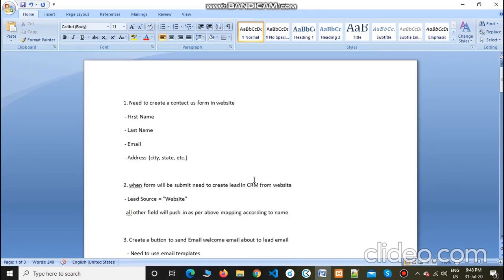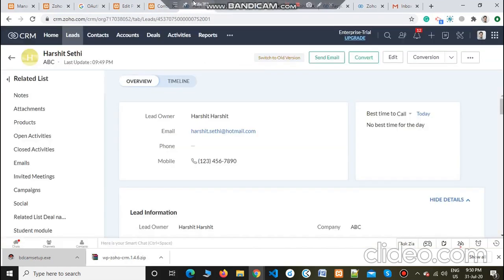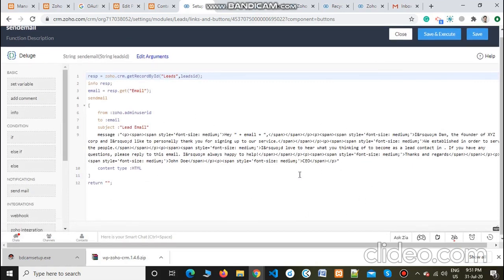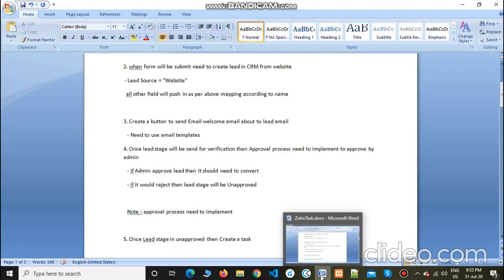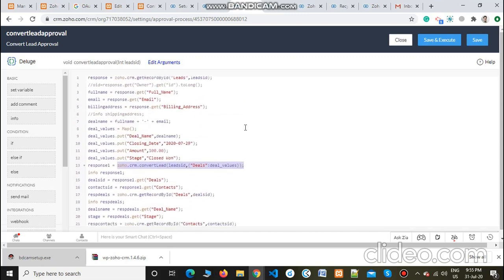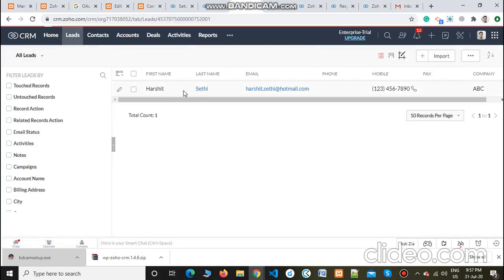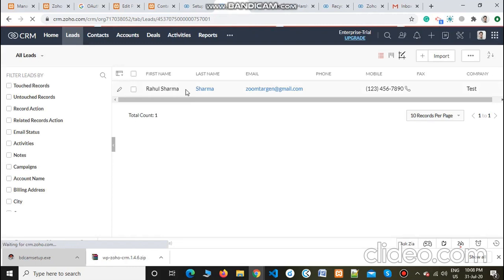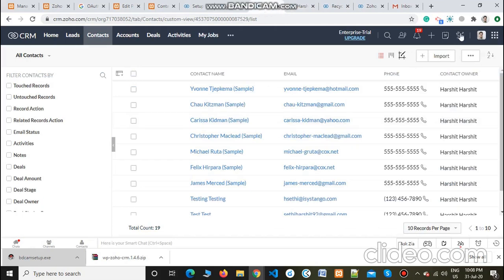Zoho CRM with wordpress